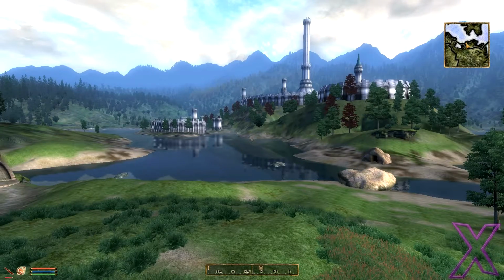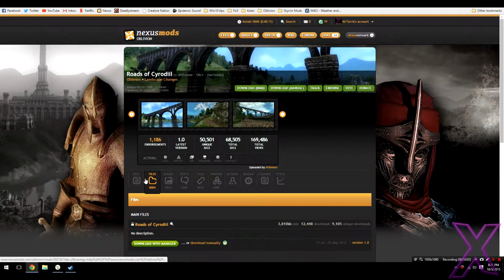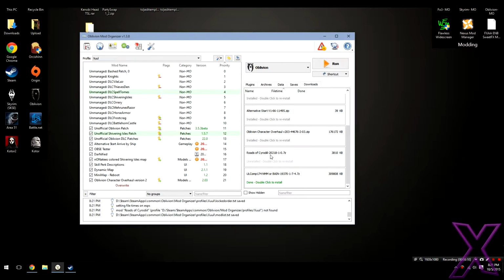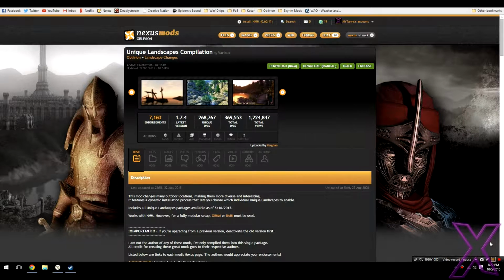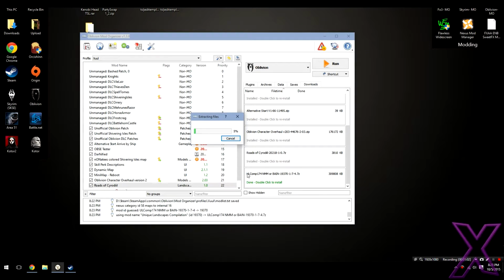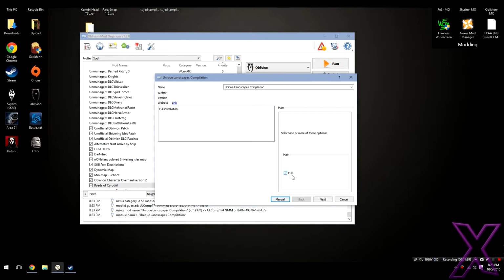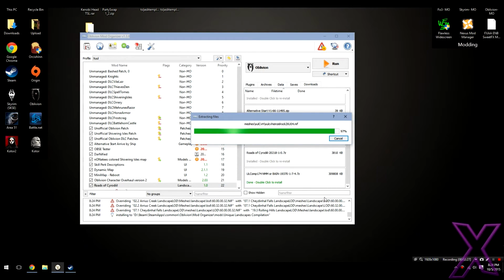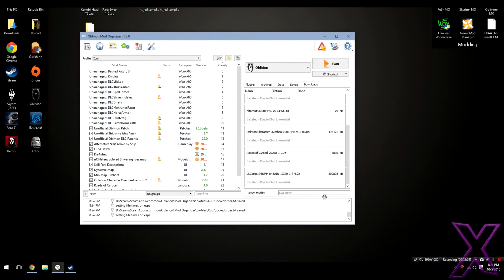TES Oblivion | How to install mods | Part 5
Welcome to my guide on installing mods for Oblivion with Mod Organizer. This tutorial uses the latest methods to install mods and has stood up to several hours of playtesting.